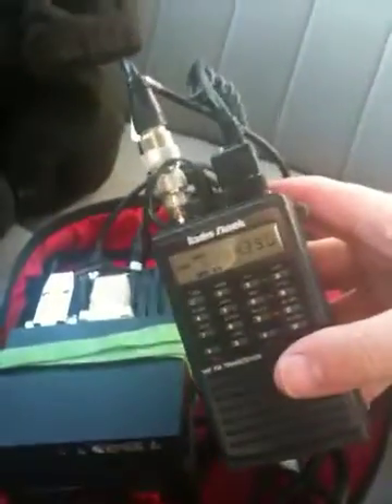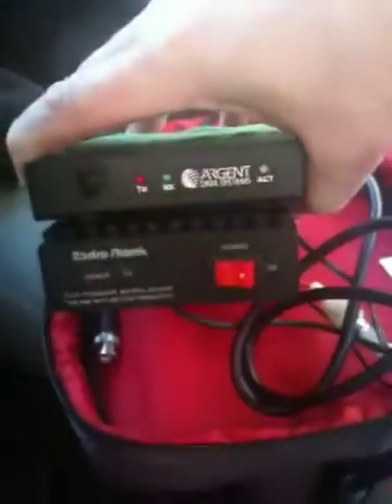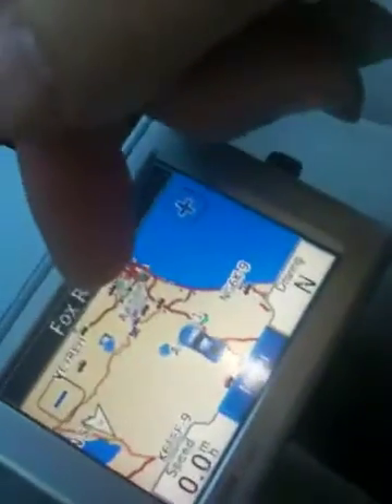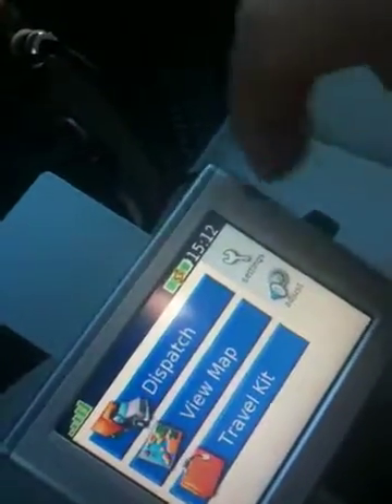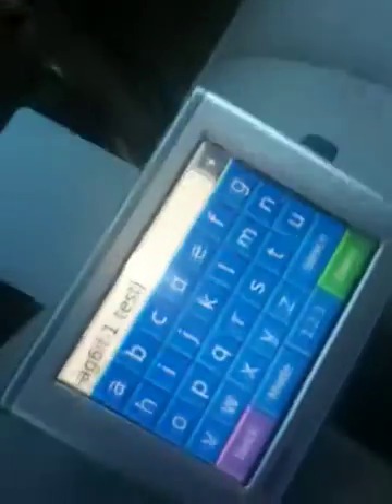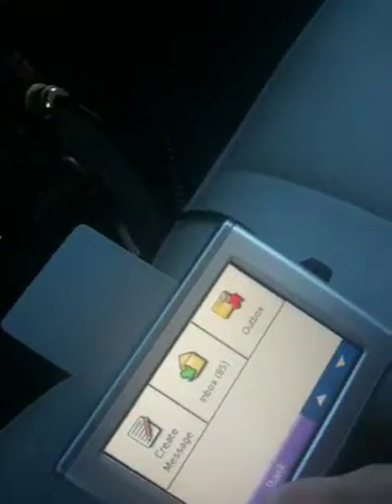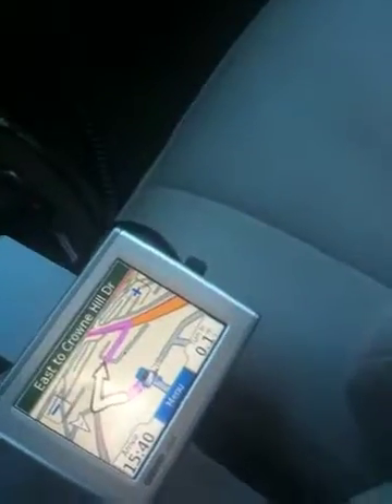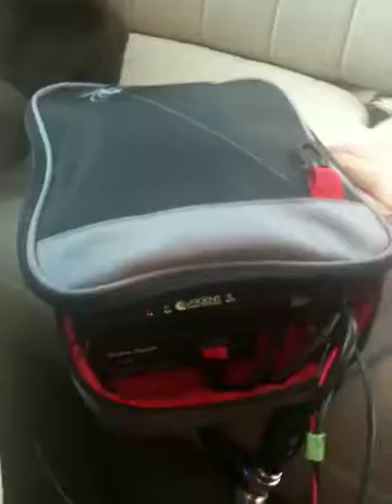APRS tracker in a bag. OT2M HTX202 Nuvi350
A short video showing my APRS tracker in a bag.  Consists of a Argent Data OT2M tracker, a Radio Shack HTX 202 handitalki, a Garmin Nuvi 350 and interface cable, housed in a little bag.  Powered by Anderson Power Poles and I even have a little 5ah bqattery that can be inserted in the bag for totally portable power.  Along with a small solar panel, this setup could be used as a self contained APRS digi.
I also have a HTA20 in the bag, which is a 30watt linear amp, to be turned on when you need a bit more power.
I am able to control the station remotely from another APRS Radio, using the remote commands which the Argent OT2m supports nicely.